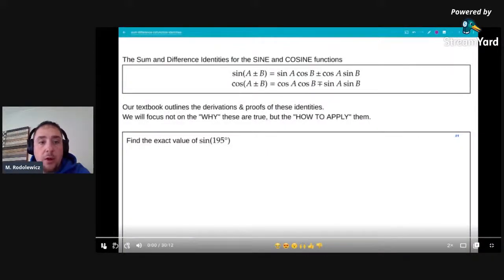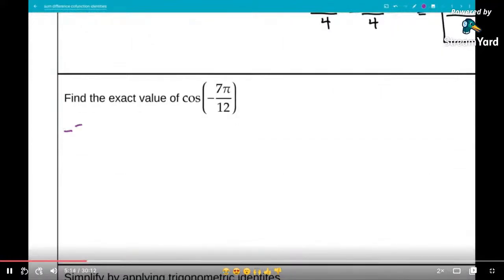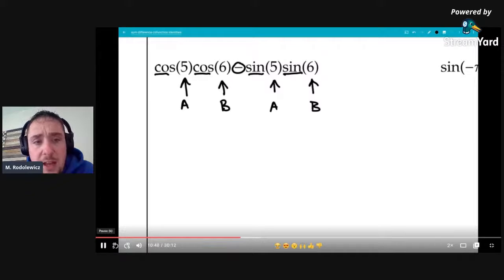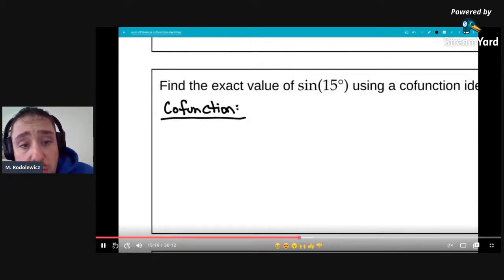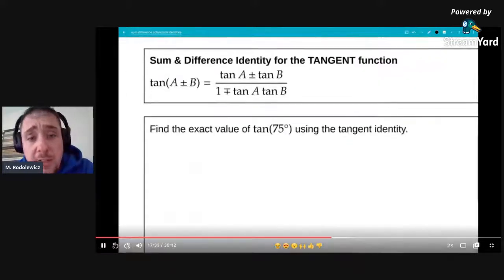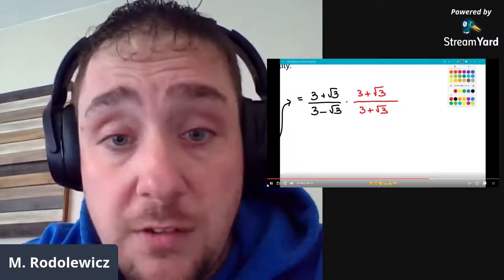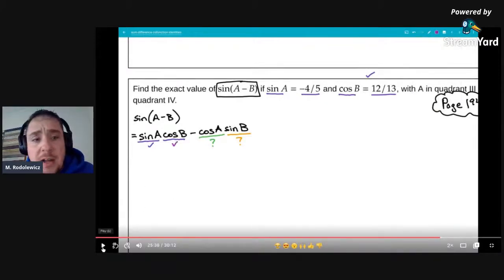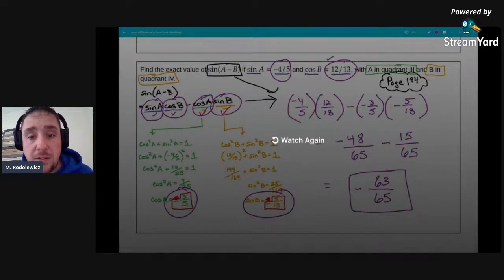Sum & Difference, and CoFunction Identities